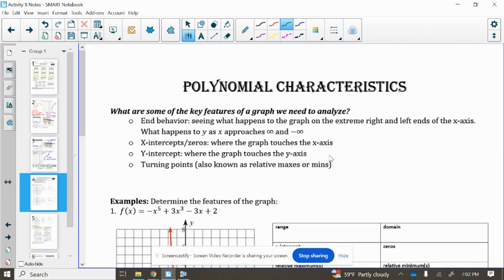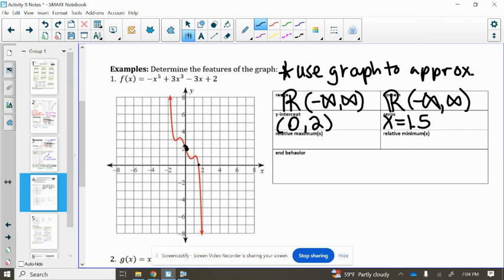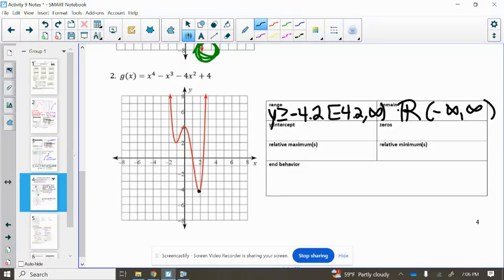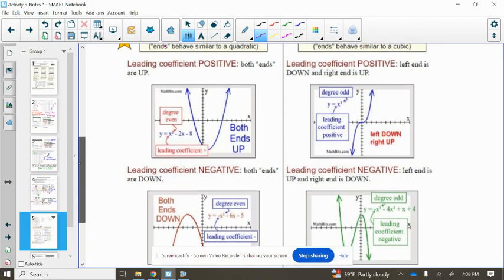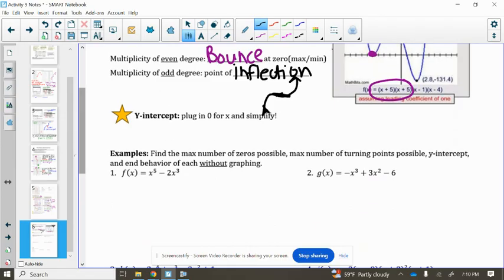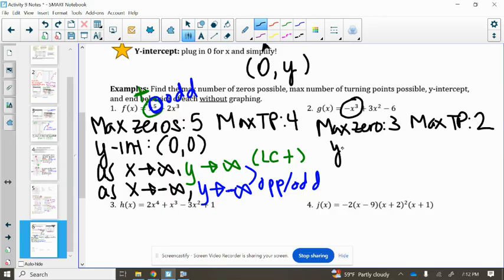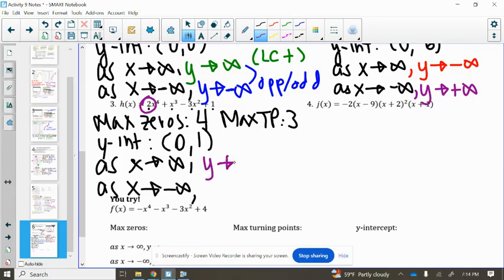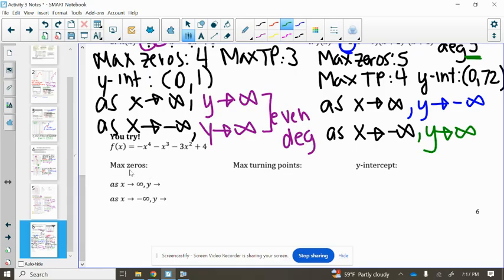PC Activity 9 Pt. 2 - Polynomial Function Features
Analyzing features of different polynomials from graphs and equations.